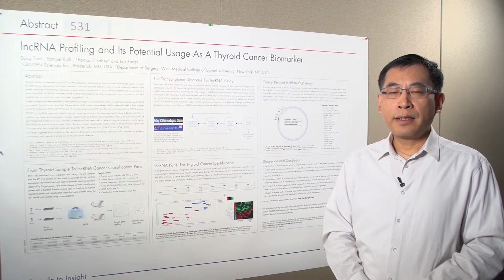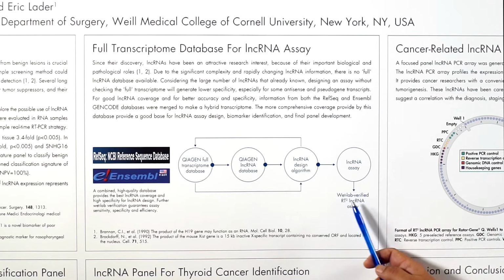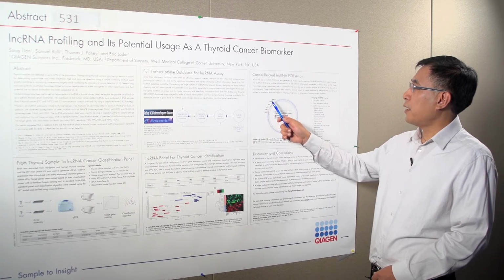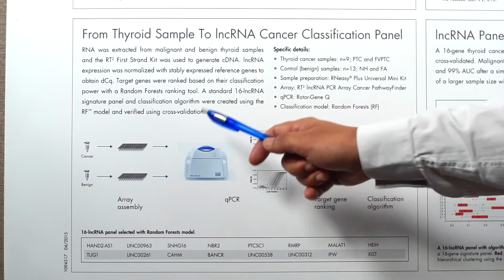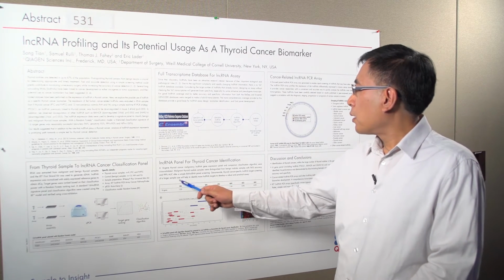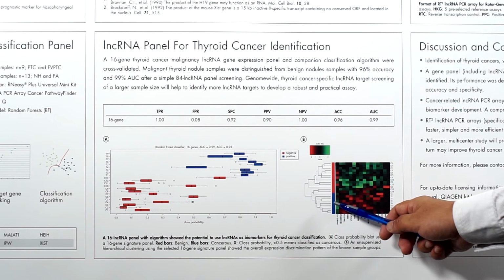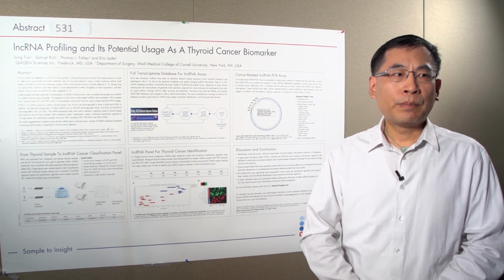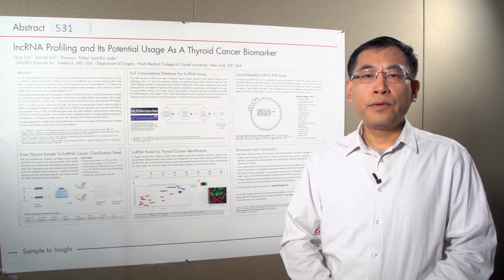Long non-coding RNA biomarker for thyroid cancer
The poster presentation video takes you through the various steps of discovering a long non-coding RNA biomarker for Thyroid cancer from serum samples.